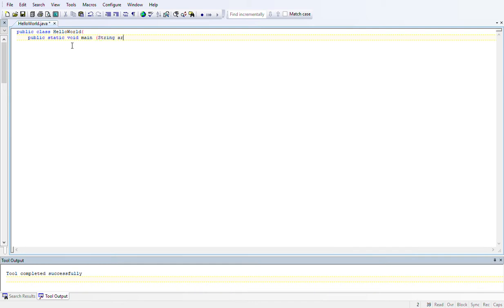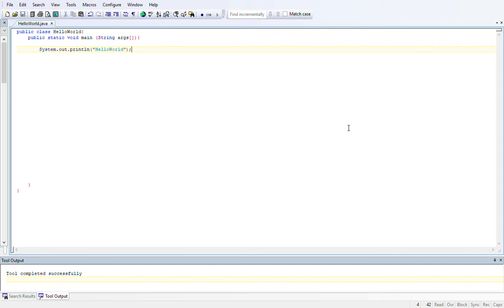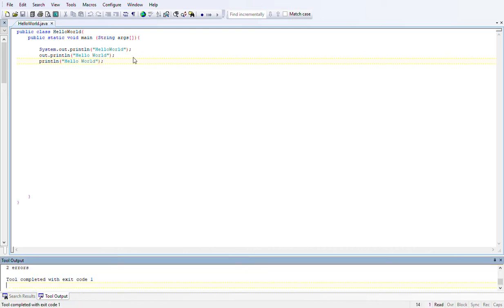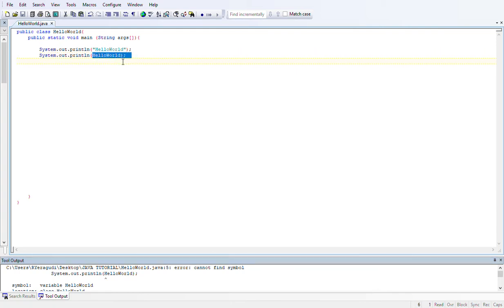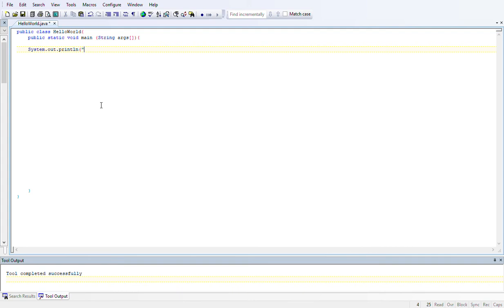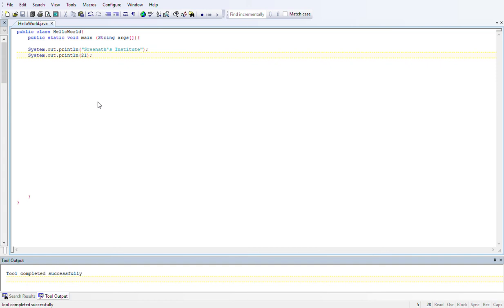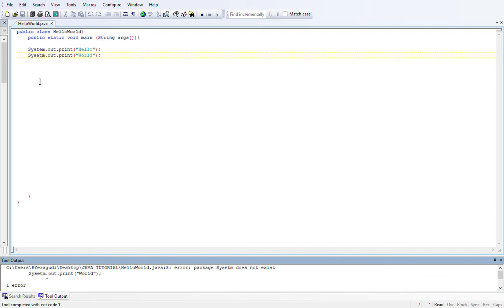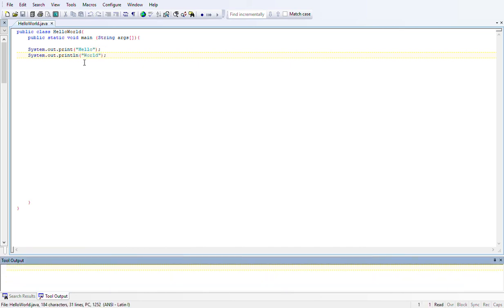JAVA EPISODE 2: Hello World Program, print vs println